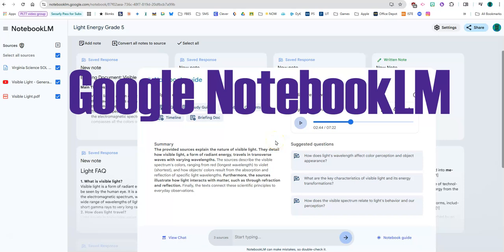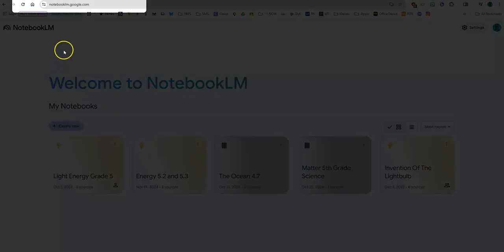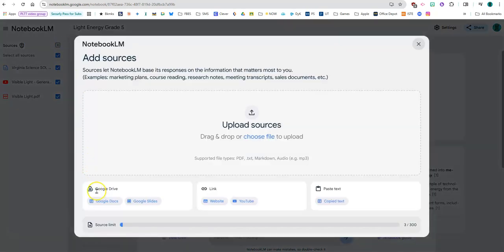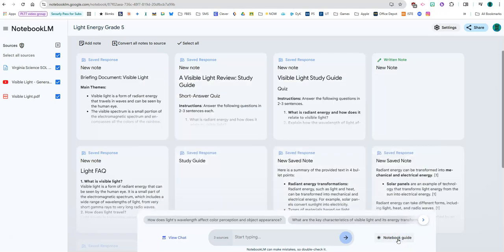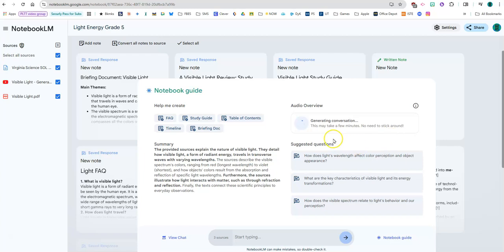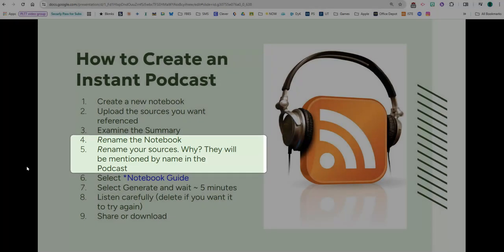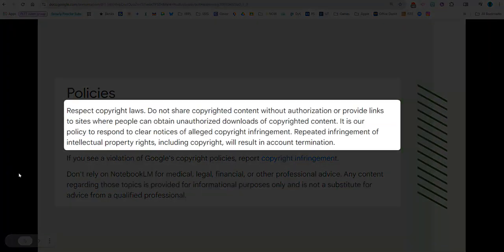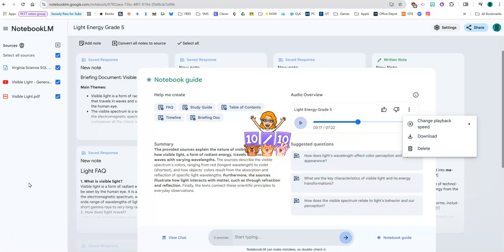Make a Podcast Instantly with Google NotebookLM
Teachers, You can use AI to make an audio review "podcast" of content that you upload!

Make and instant podcast using AI with Google NotebookLM.
Directions
1. Create a new notebook
2. Upload the sources you want referenced
3. Examine the Summary
4. Rename the Notebook
5. Rename your sources. Why? They will be mentioned by name in the Podcast
6. Select *Notebook Guide
7. Select Generate and wait ~ 5 minutes
8. Listen carefully (delete if you want it to try again)
9. Share or download